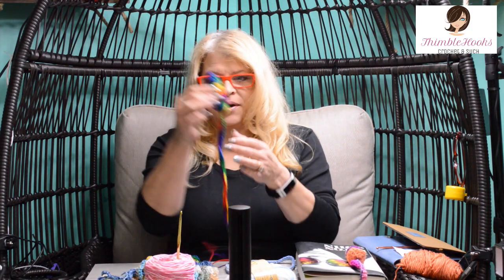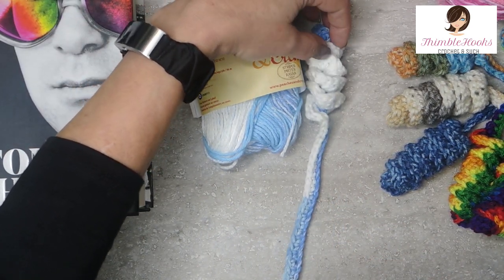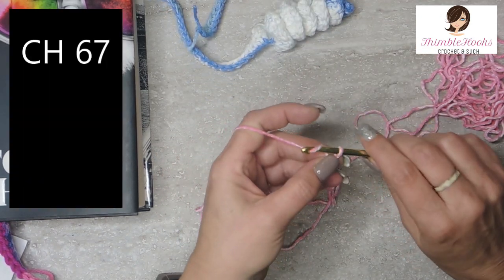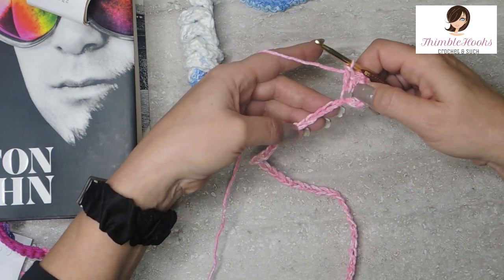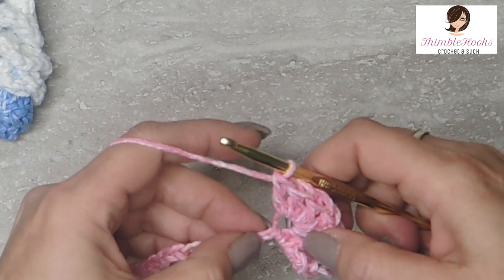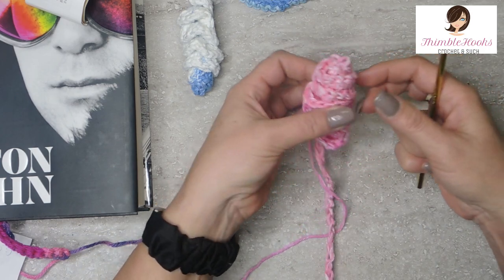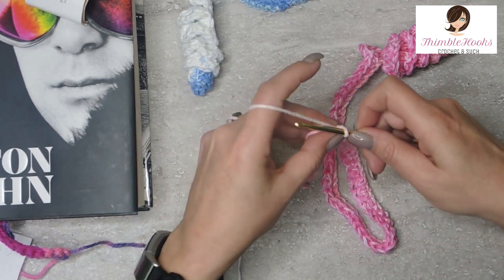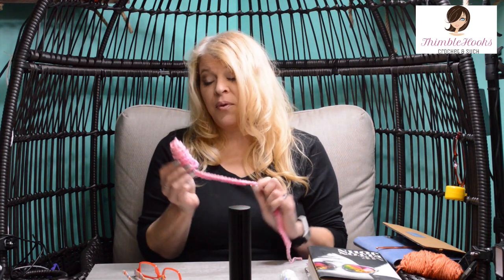WORRY WORM / Book Worm / Cat Toy / Crochet / FLASHBACK FRIDAY! / How to do it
IT'S FLASHBACK FRIDAY! / Worry Worm / Book Worm / Cat Toy / How to do it

It's time to revisit one of my previous crochet designs!  This pattern of mine has been very popular and the original video is doing very well, this is just an updated version of the video that might be easier for some folks.  It is even shorter!

This is a really simple, beginner friendly design.  It is a great skill builder and stash buster.
Terrific as book marks while you read and my cats love them as cat toys!
Also they make the perfect Worry Worm!  Share a Worry Worm.
Tutorial, how to.
Random acts of crochet kindness.

This is a re-creation of a book worm bookmark that I received in 1st grade for having read the most books during a certain time period.  Wow, was I excited to get this!  I even still have that original one.  It was a knit pattern, but I grew up to be a crocheter, not a knitter, so here is my beginner's friendly version.  Perfect to make for elementary school events or birthday party goodie bags.  So easy, so fast, so cute and so fun!  Our cats love them too!